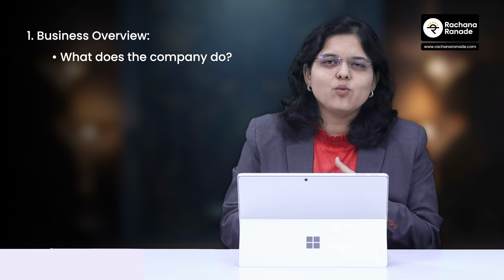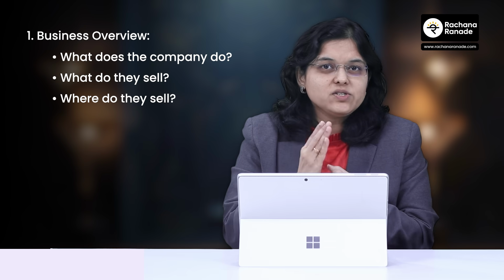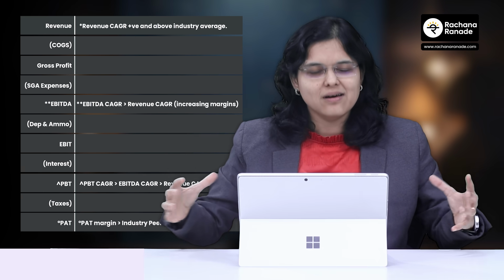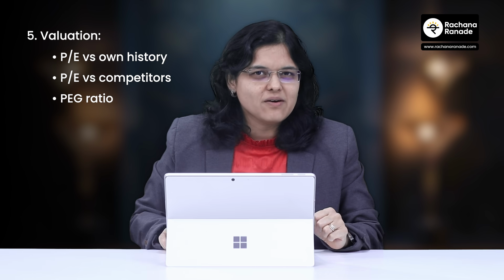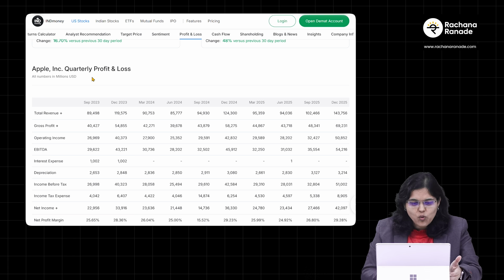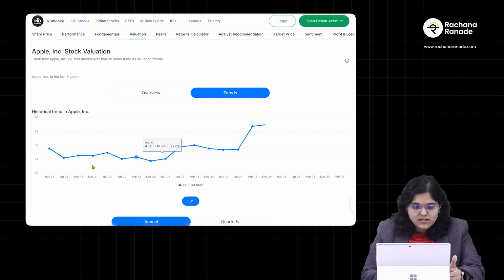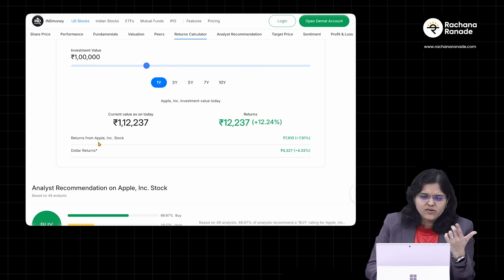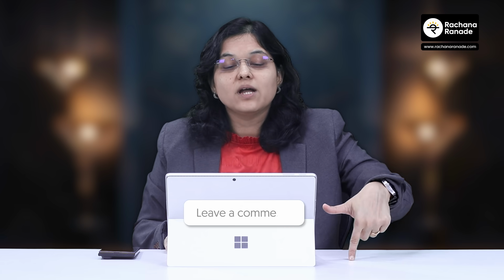Top 5 Parameters That I Check Before Investing in US Stock? | CA Rachana Ranade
✔️Technical Analysis Using AI (Live Webinar)
If you’re planning to invest in US stocks from India, looking at the price alone is not enough. In this video, we break down the most important fundamental ratios you must analyse before investing in any US company - from revenue growth, profitability, return ratios, and valuation metrics. This video is designed to give you a simple, most practical checklist that long-term investors actually use, without overcomplicating things. Whether you’re analysing tech giants, growth stocks, these ratios will help you avoid common mistakes and make more informed investment decisions.

00:00 - Introduction
00:55 - 5 Key parameters of FA
07:10 - FA practical example
14:32 -Bonus Point